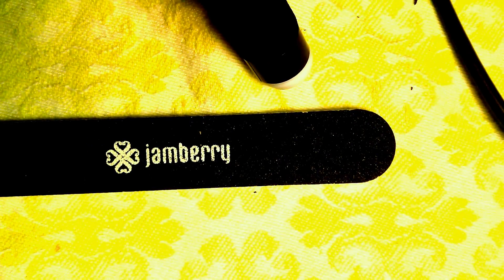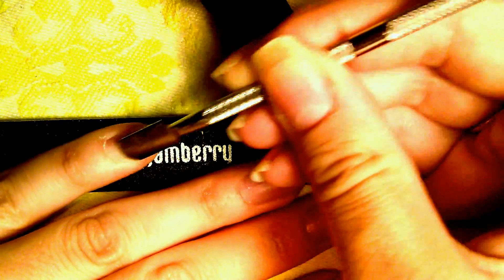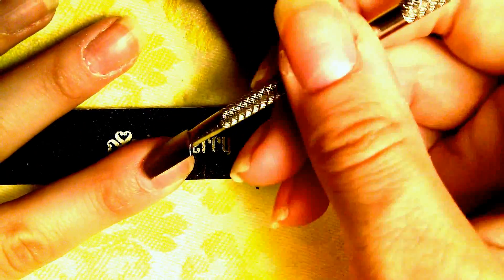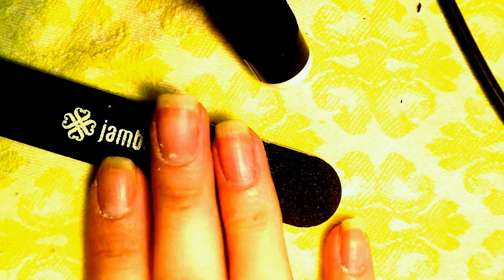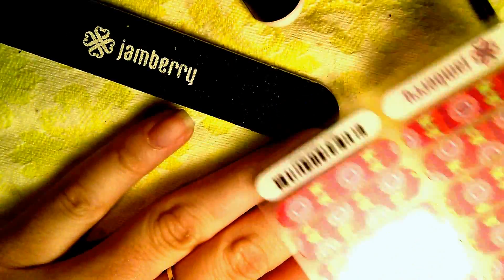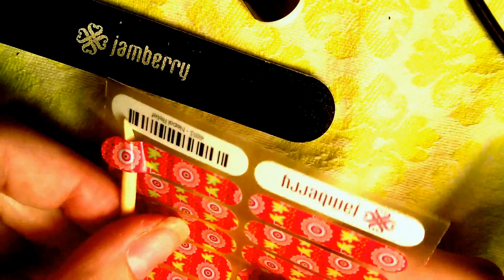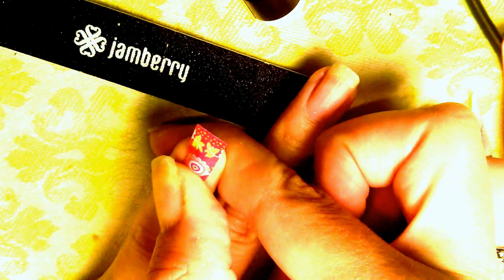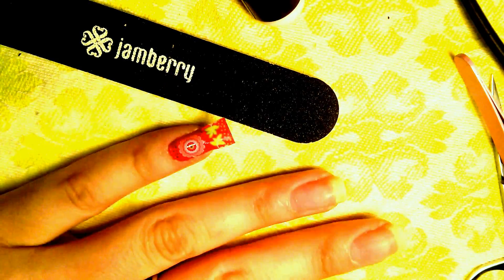Putting on your Jamberry Nail Wraps - cold method 1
This video goes over one method for putting on your Jams.  I am calling this cold method one as I have a second cold method that I'll film another time.